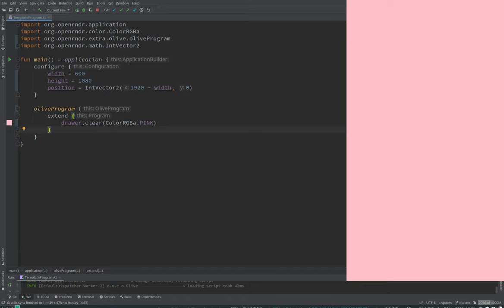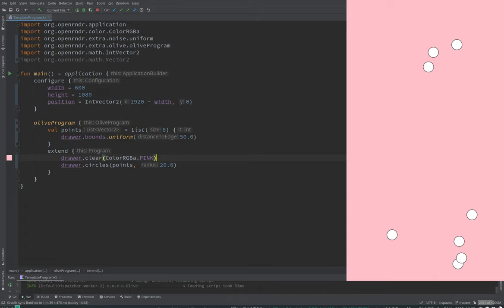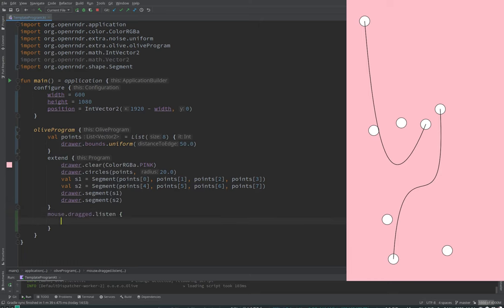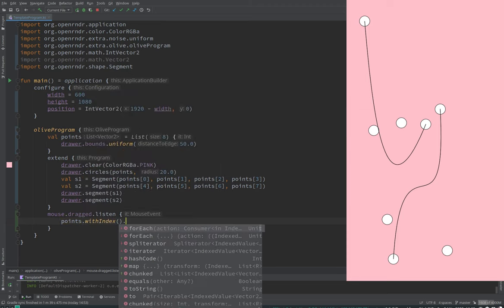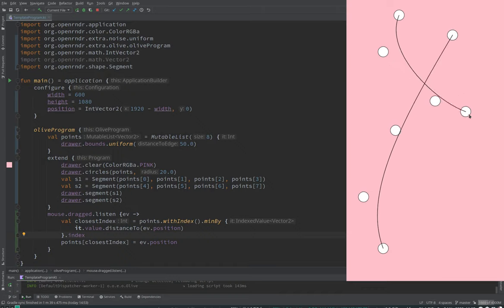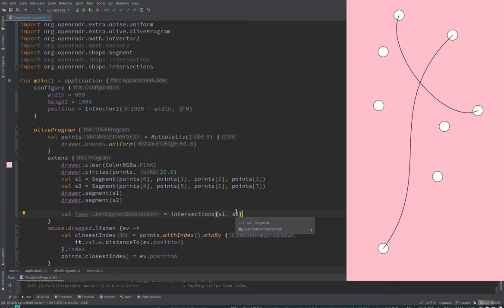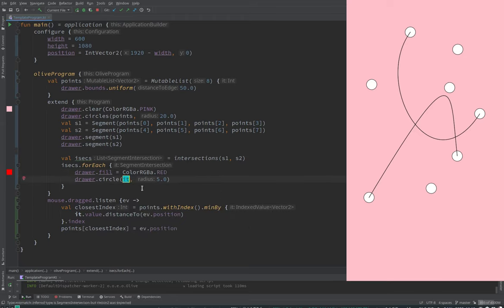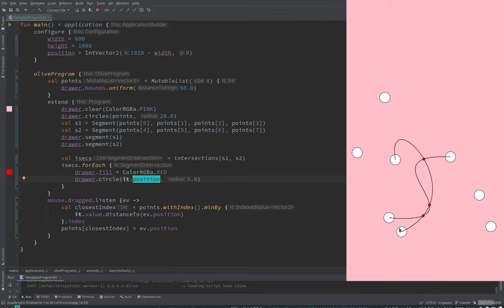OPENRNDR curves #3: Segment, withIndex, control points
In this video they continue playing with segments with control points, with intersections between segments and they introduce some techniques for interactivity.